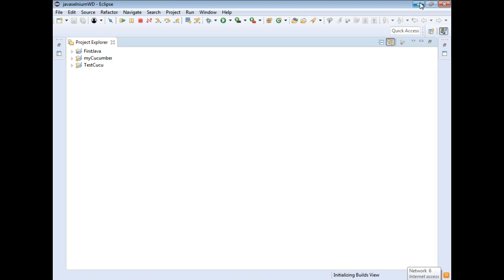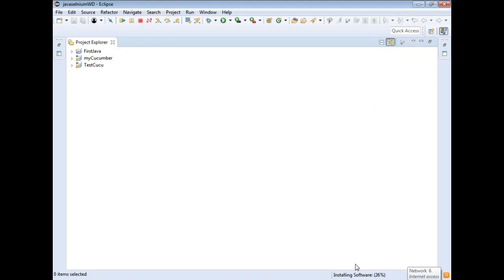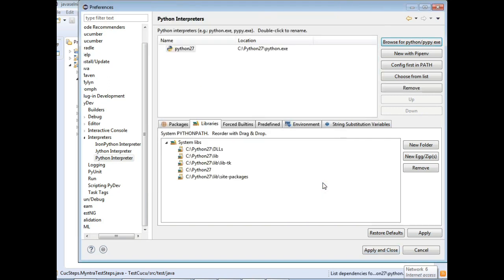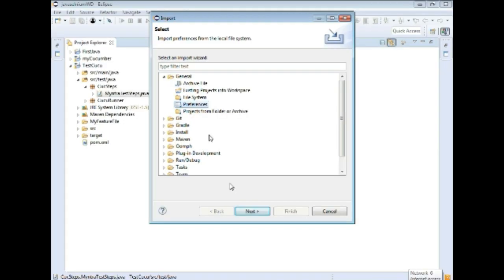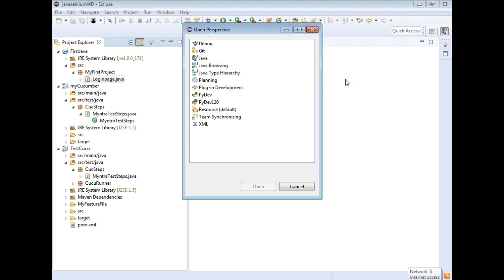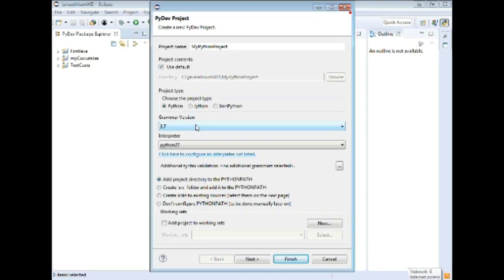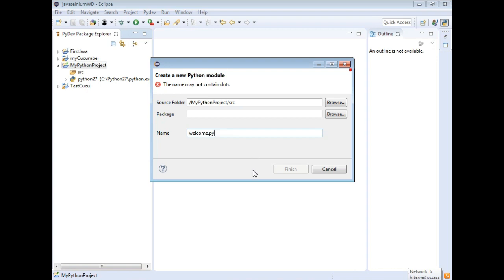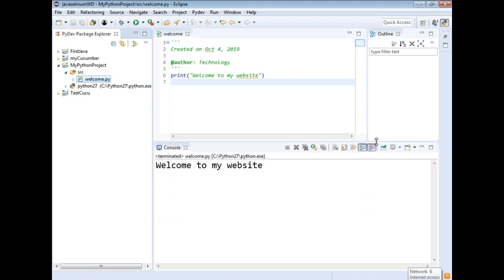Python Programming - 3 |How to configure python in Eclipse IDE in 2019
In today's topic lets learn to configure python in Eclipse IDE and set preferences for python execution.
Then lets create a project for python and execute our first python program in Eclipse IDE.